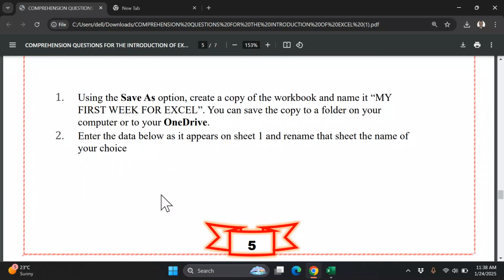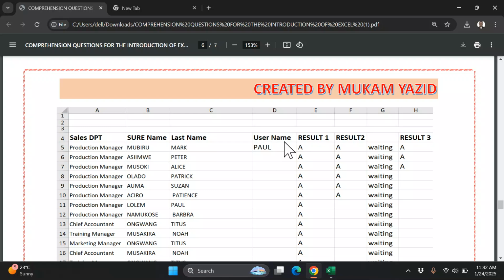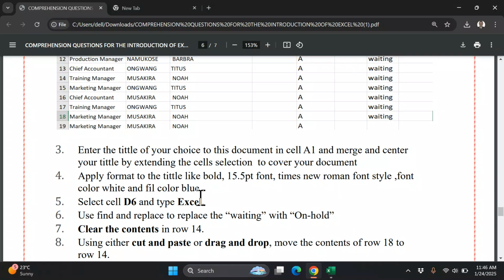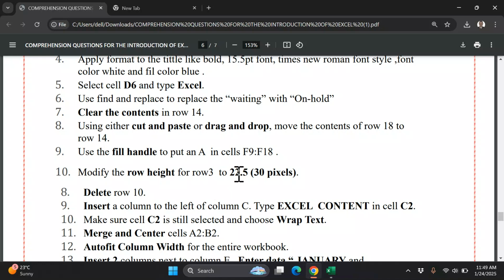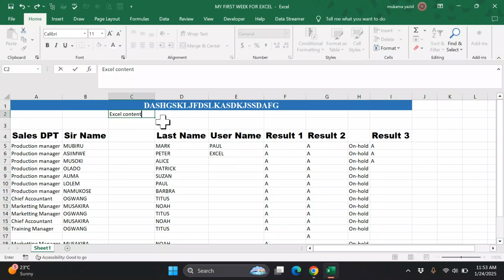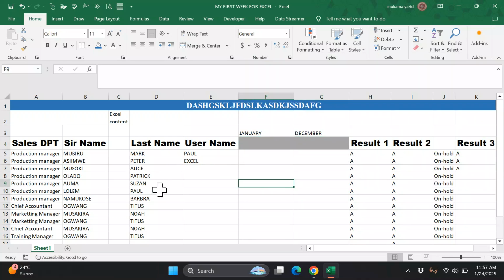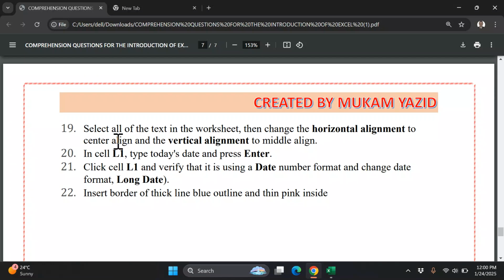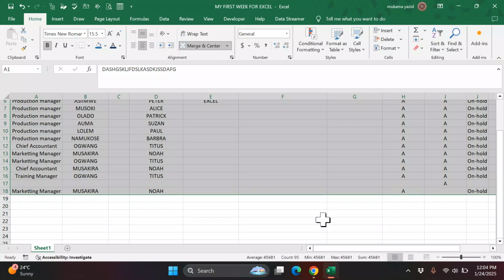Introduction Question to Excel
Introduction Questions to Excel